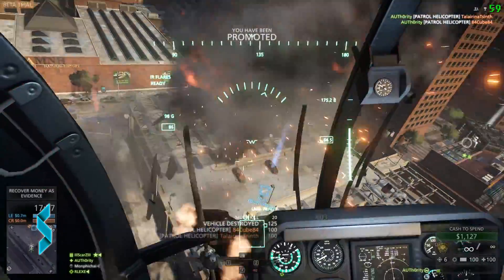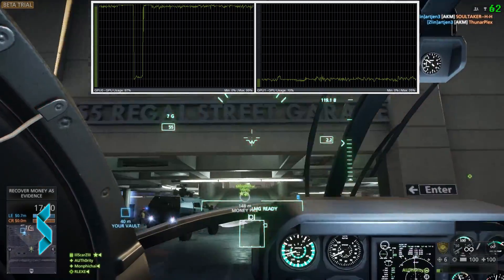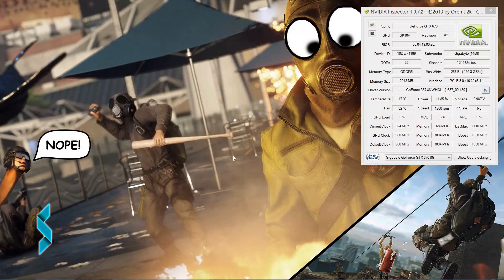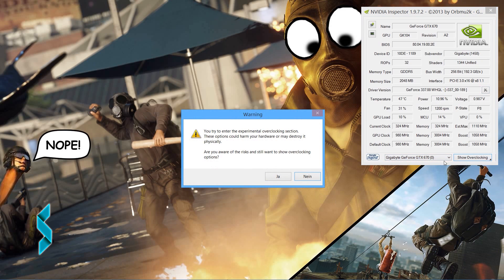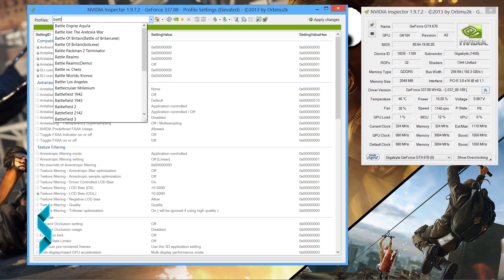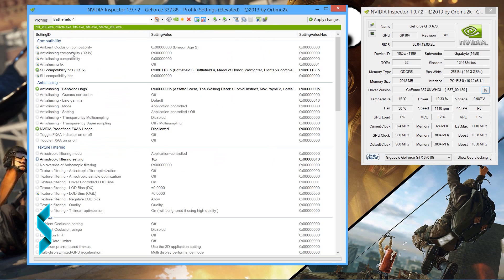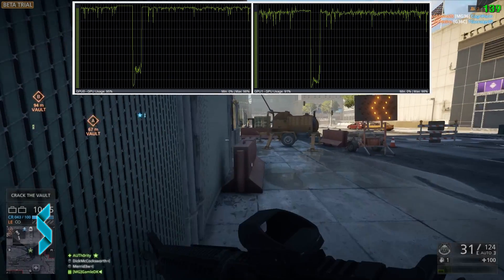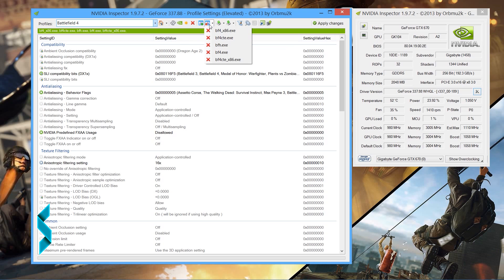Battlefield Hardline BETA how to enable SLI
Playing the Battlefield Hardline beta, but only one card of your SLI setup is used?
Let me show you how you can enable your remaining gpu's!